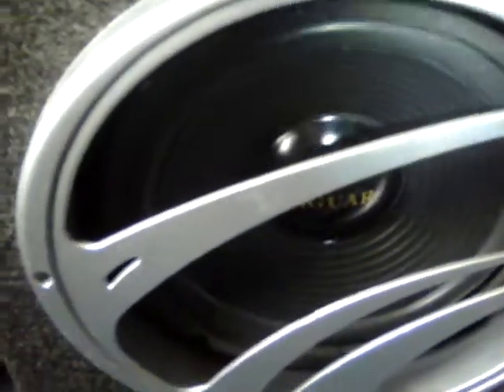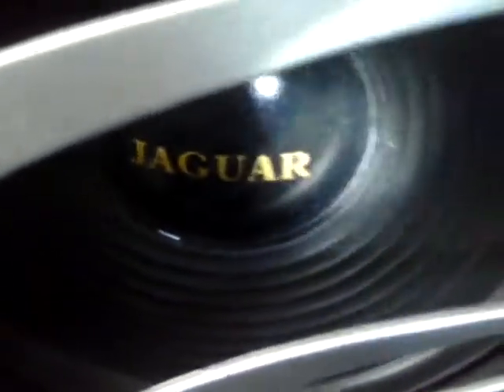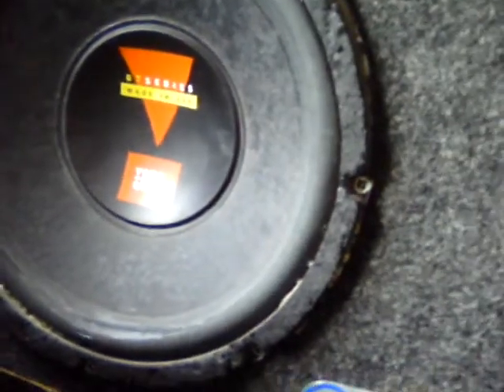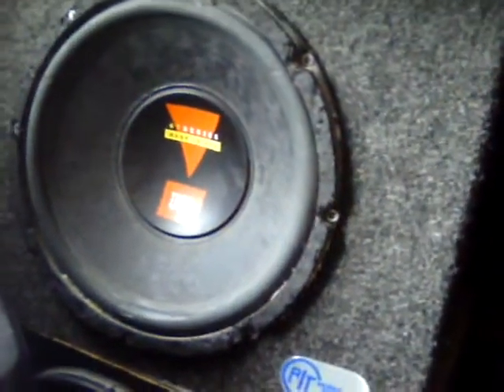My Subwoofer Collection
Not that impressive but I have no money so it is impressive for my budget. Question and Comment freely!